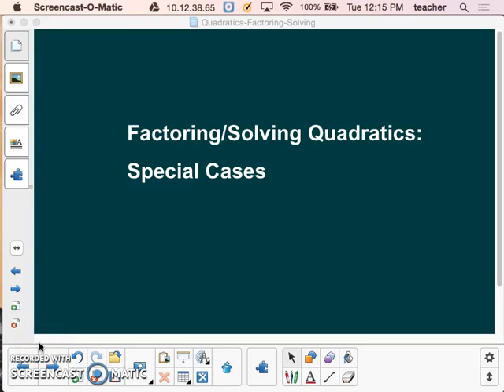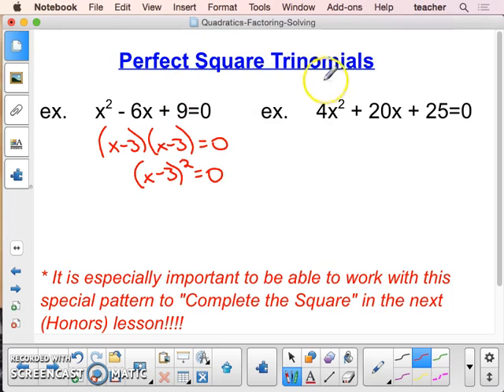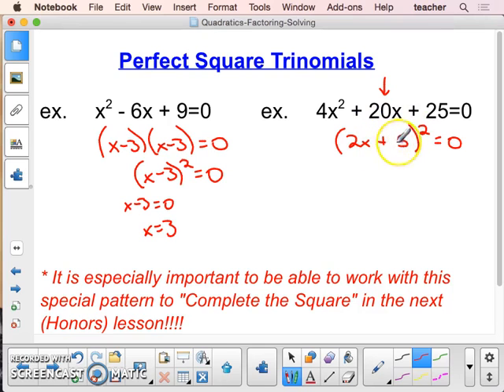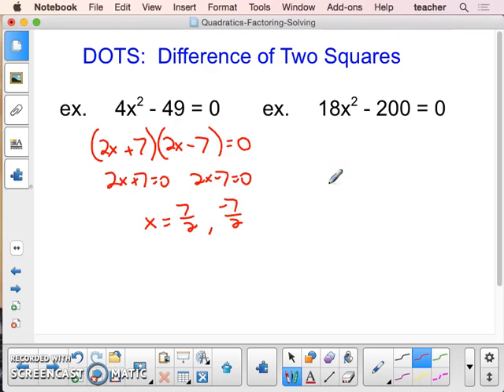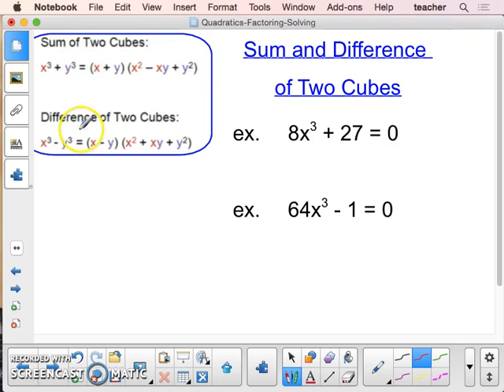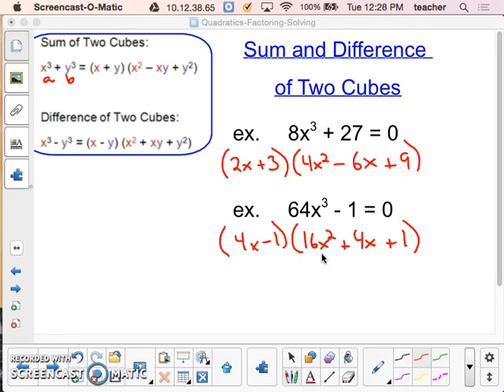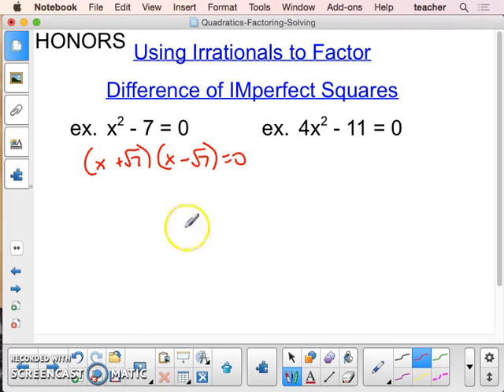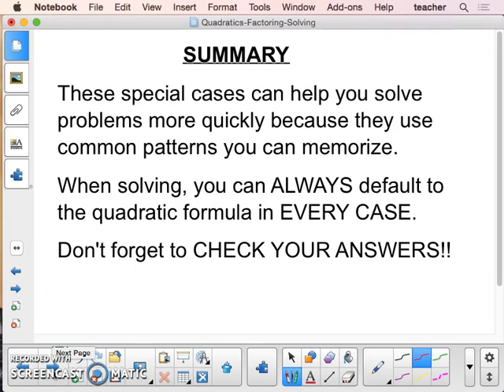Factoring and Solving Quadratics Special Cases